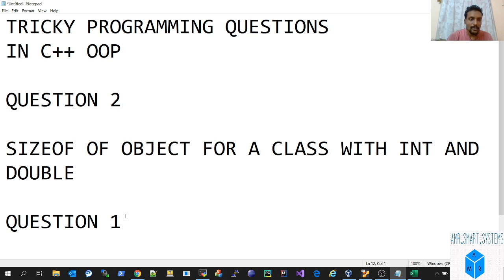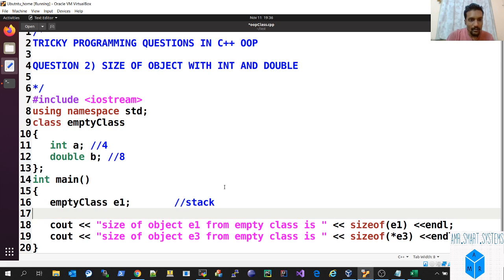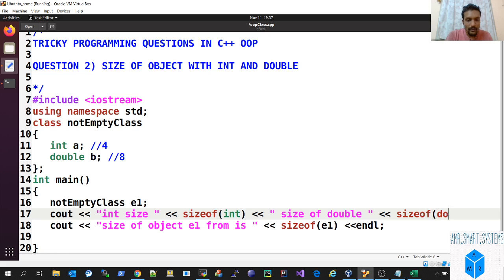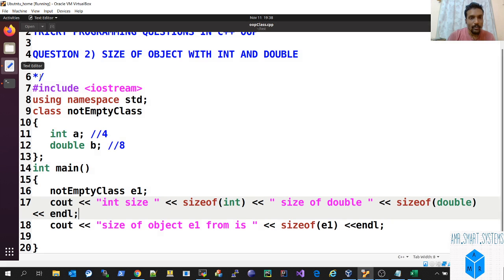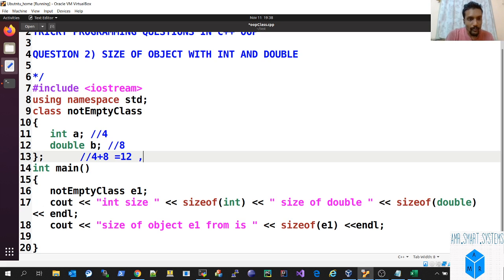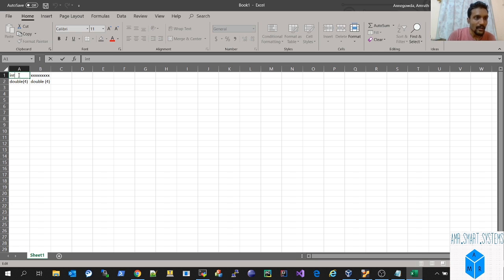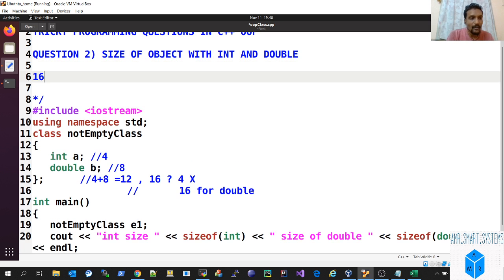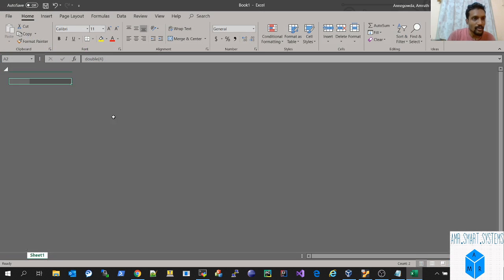TRICKY PROGRAM QUESTIONS IN C++,SIZEOF OF OBJECT FOR CLASS WITH INT AND DOUBLE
TRICKY PROGRAMMING QUESTIONS IN C++ OOP

QUESTION 2

SIZEOF OF OBJECT FOR A CLASS WITH INT AND DOUBLE

16 Bytes because optimization for read cycle